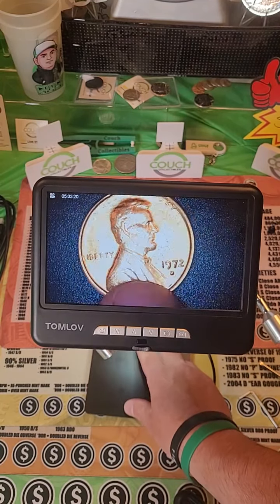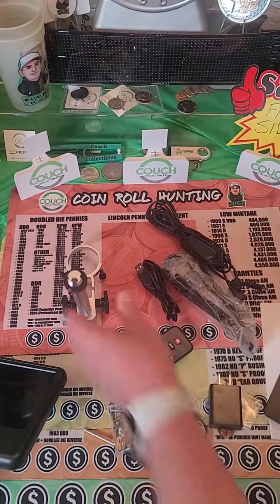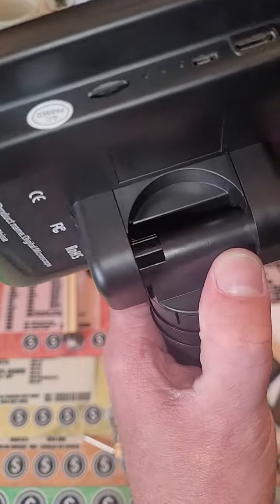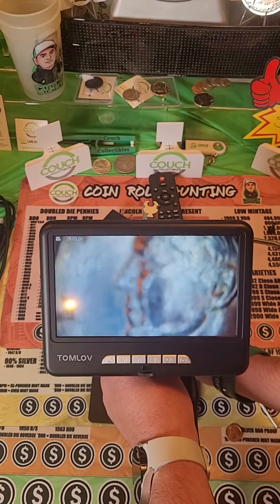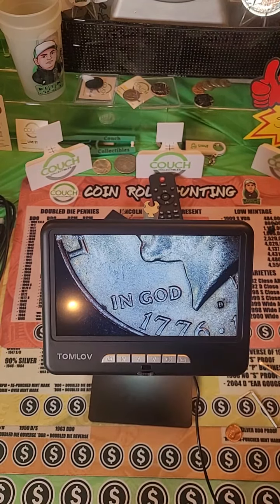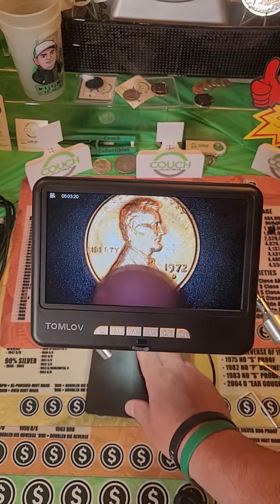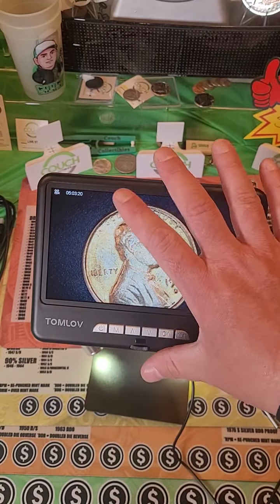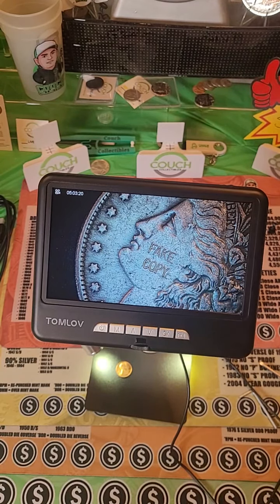The Best Coin Microscope I've ever seen!